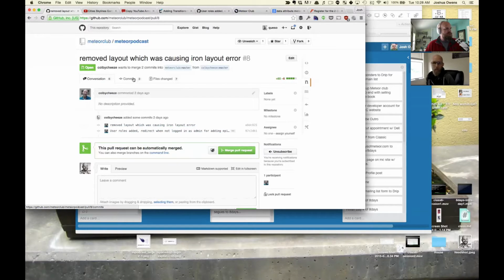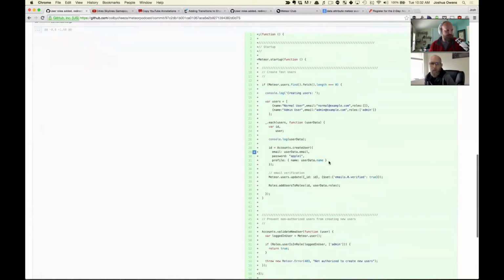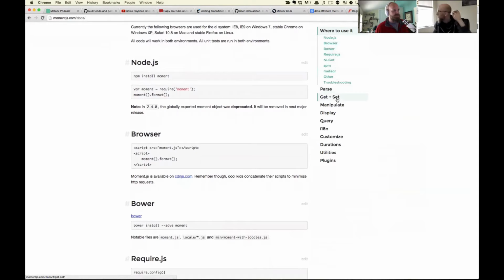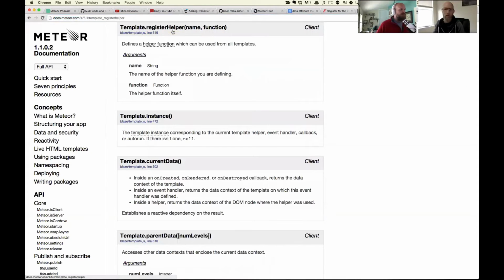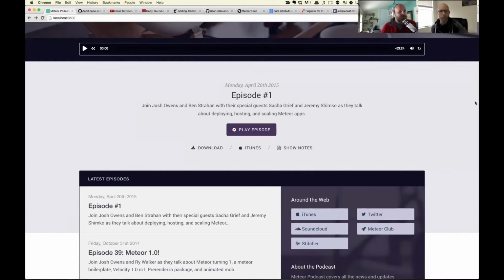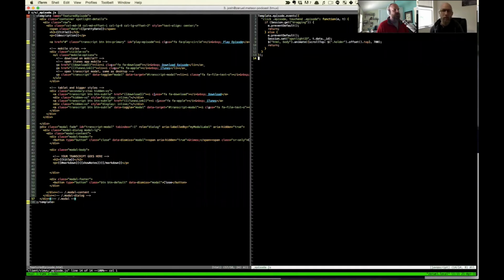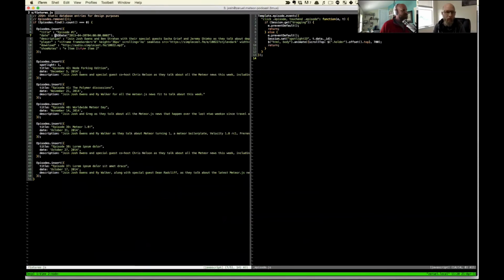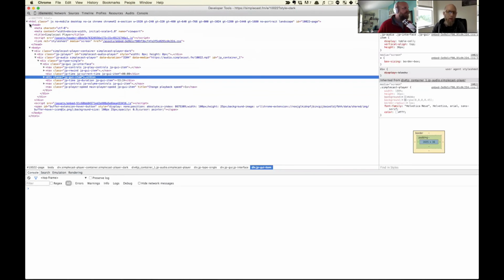Apprentice Series - Meteor Club Podcast - Session #2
Join Josh Owens and Colby Williams as they continue work on the Meteor Club Podcast site.